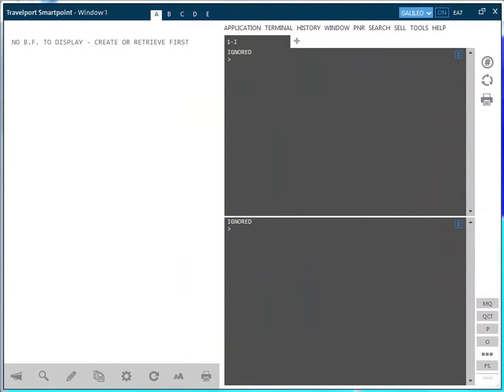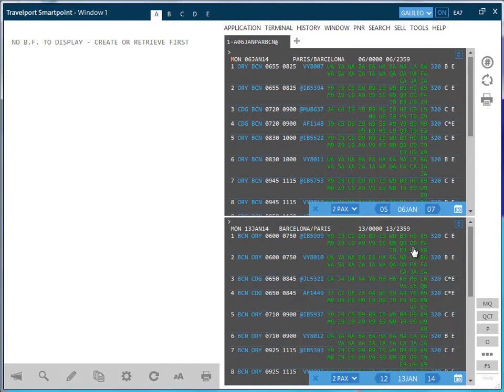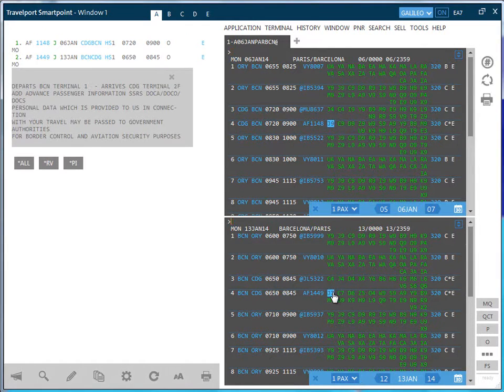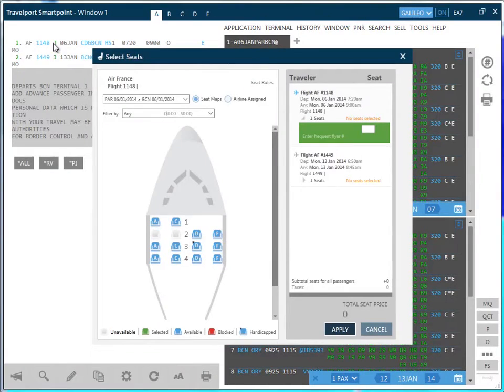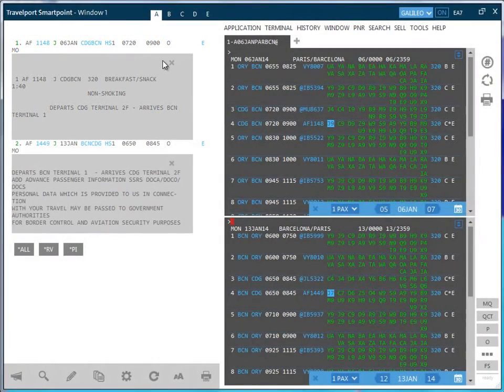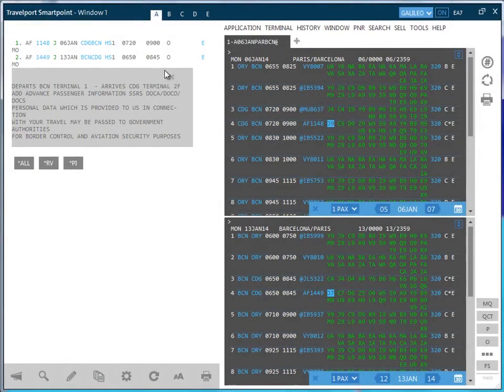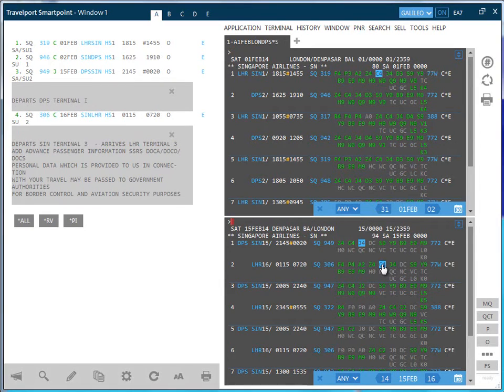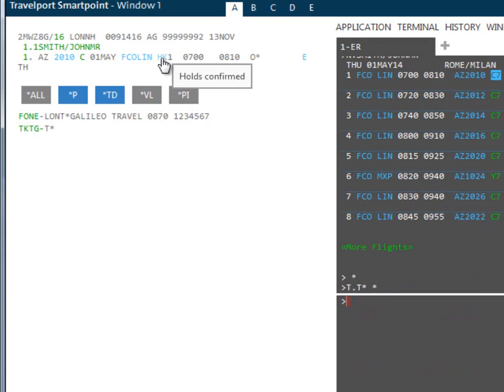Travelport Smartpoint Training Videos 4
Travelport Smartpoint training videos Quick Clips

4. Air Availability and Sell  Sell a seat